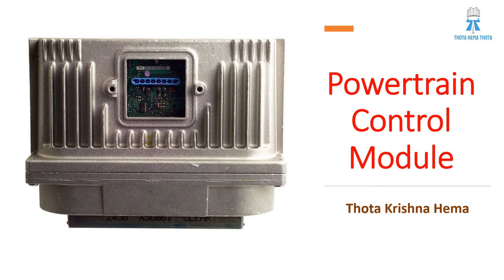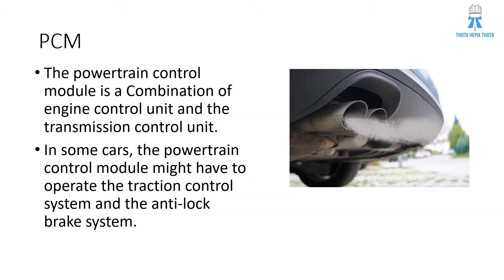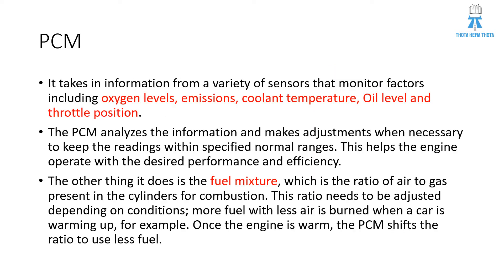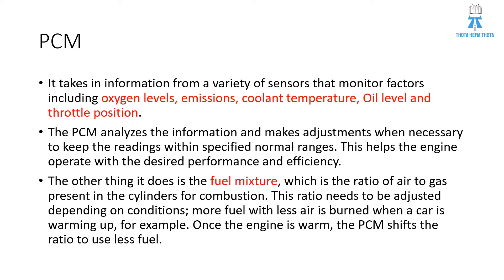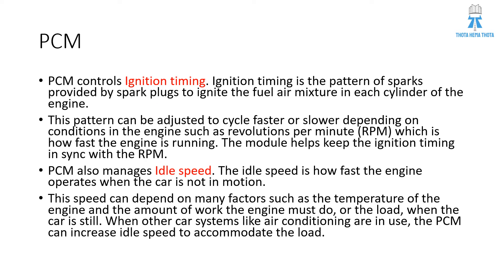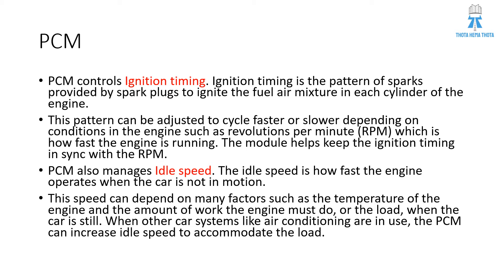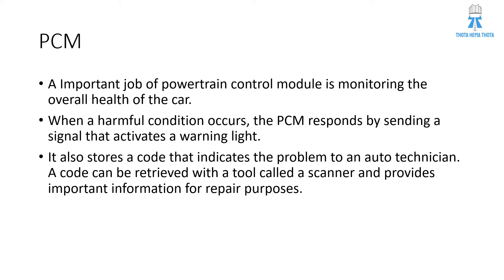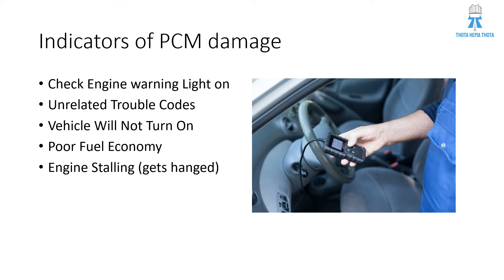Powertrain Control Module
PCM